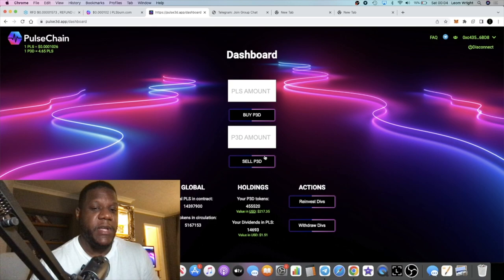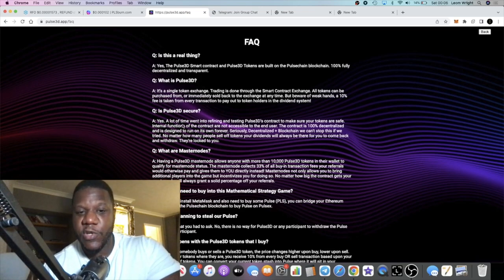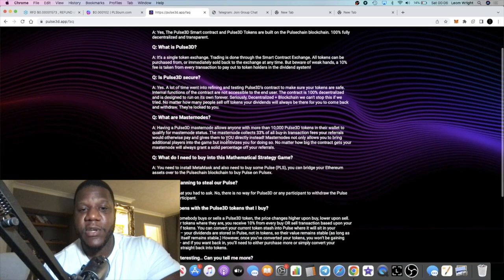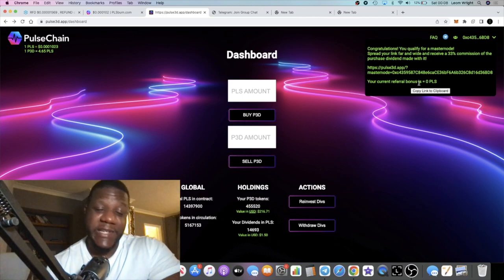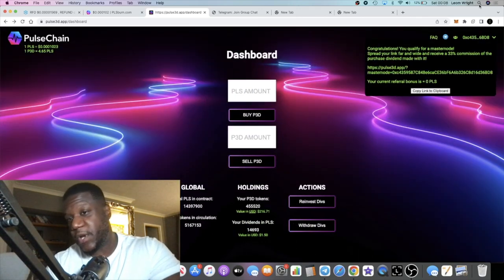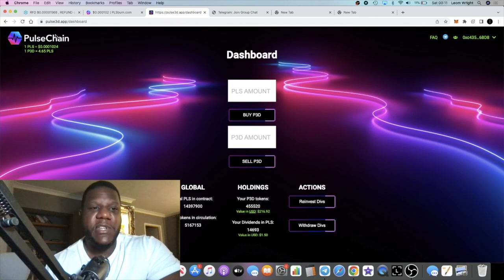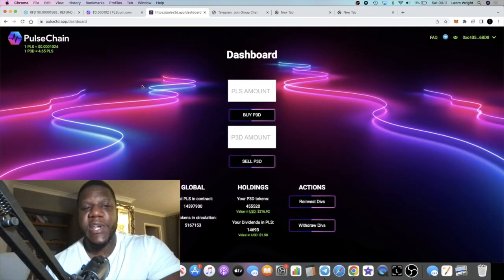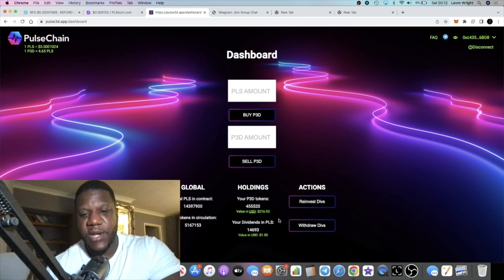Pulse3D New Dapp Earn PLS On Pulsechain Pulsex Ecosystem